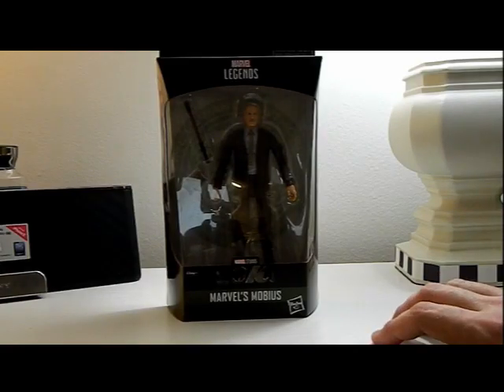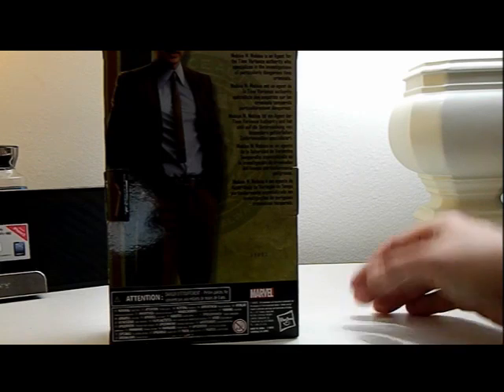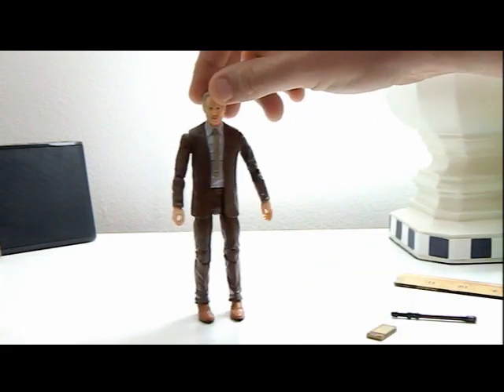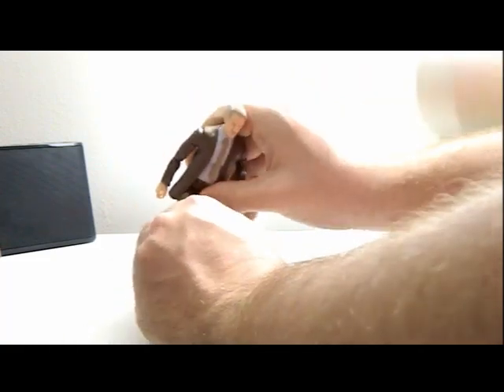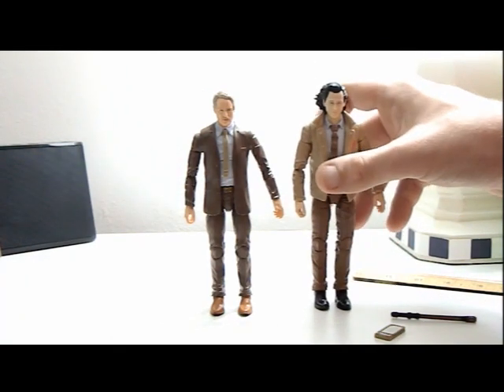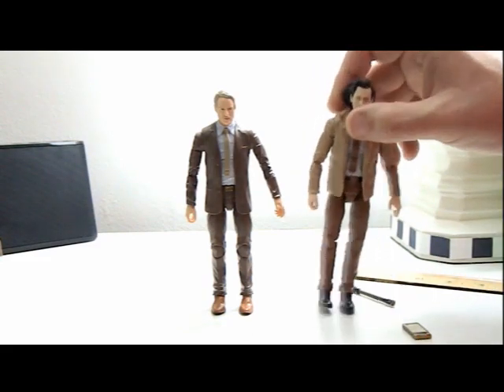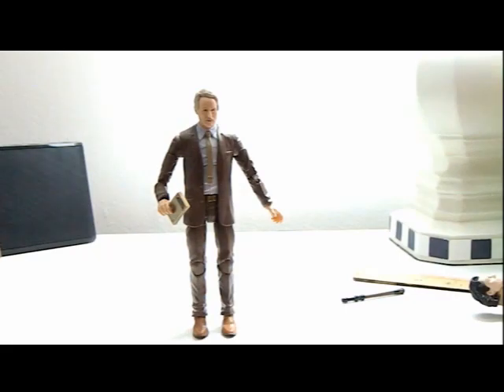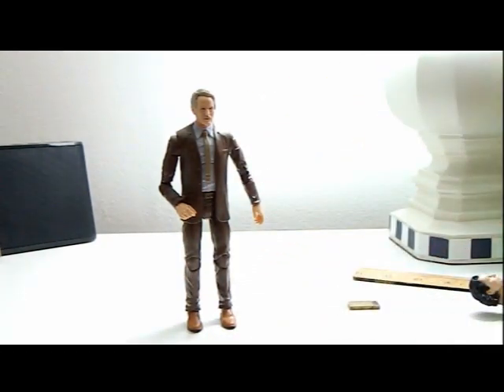TOY REVIEW Marvel Legends Target Exclusive Mobius